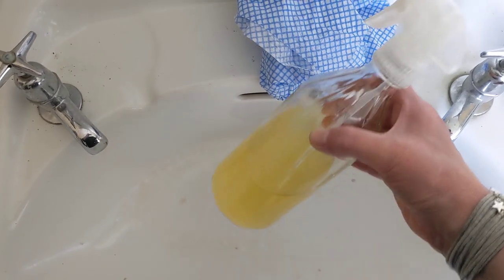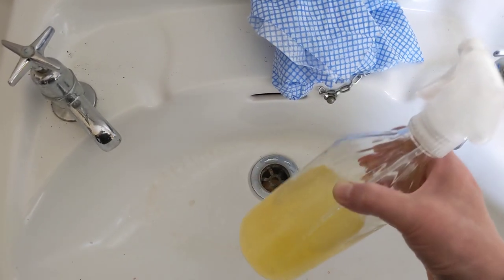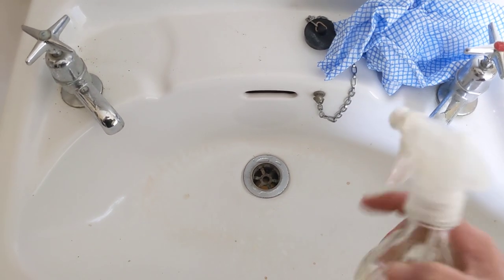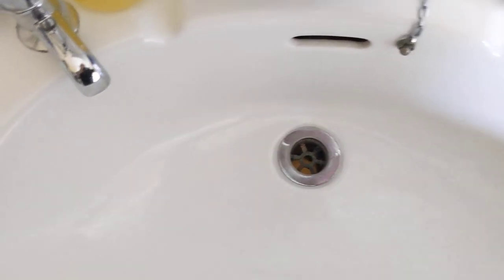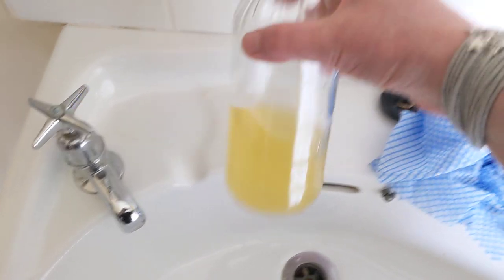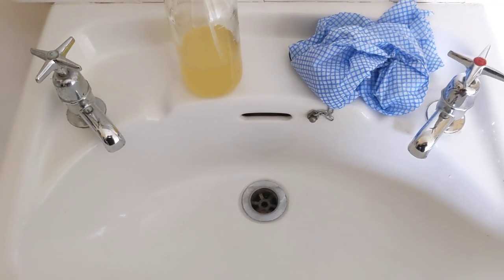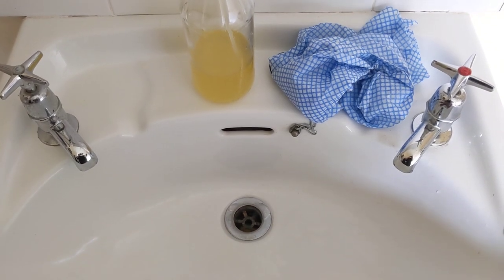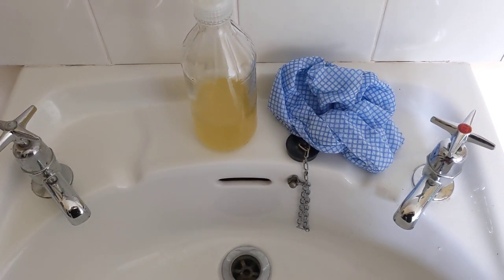Orange Peel Vinegar Cleaning Spray. Does it work? Does it smell like oranges? 🍊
This is my review homemade orange peel vinegar cleaning spray. Does it smell like oranges? Does it clean up a messy bathroom sink? How to make it and what I think of it 🍊